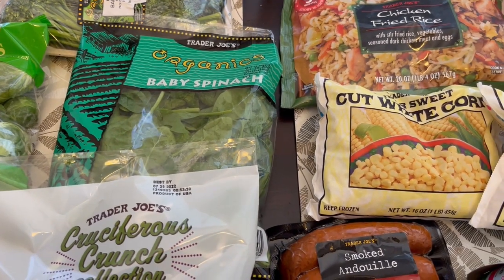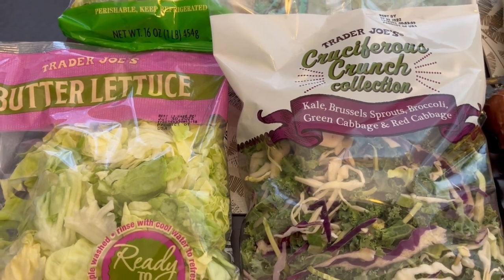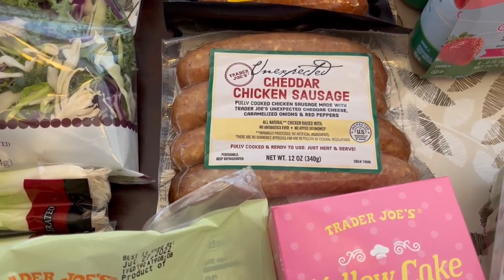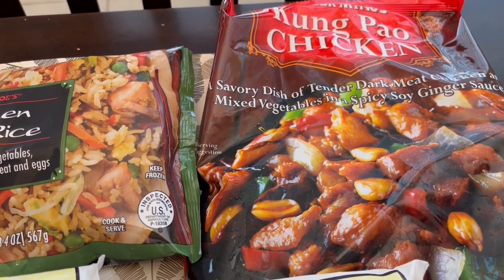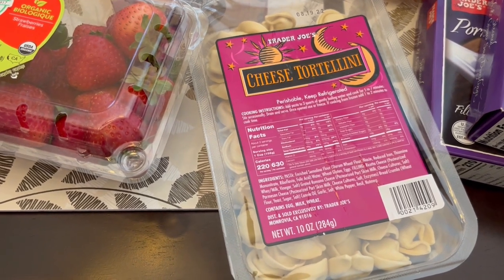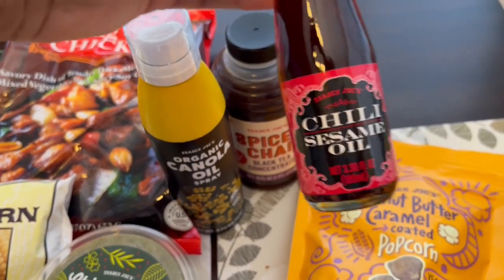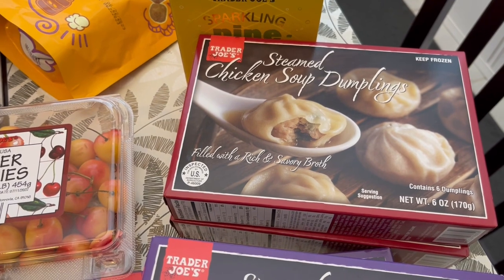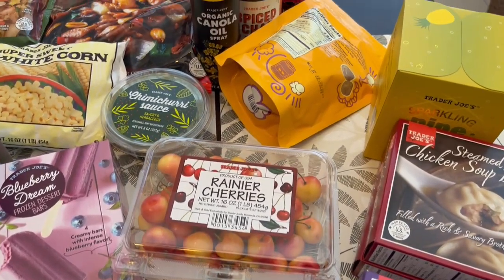Trader Joe's Haul | July 2022 Haul | New Grocery Items! 🛒